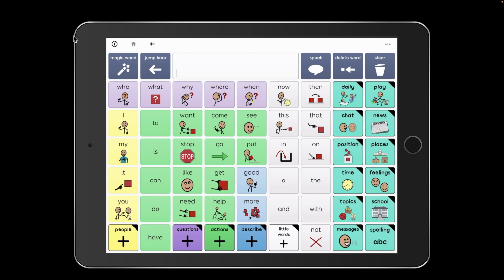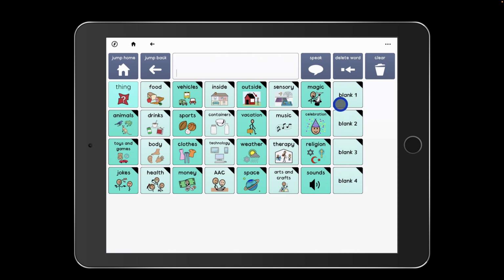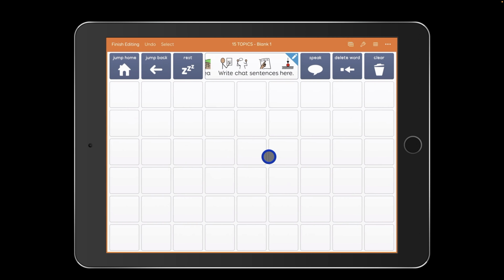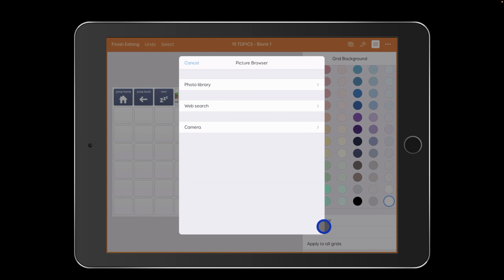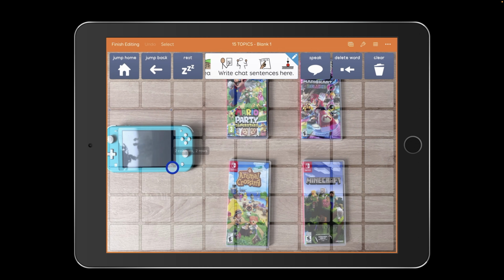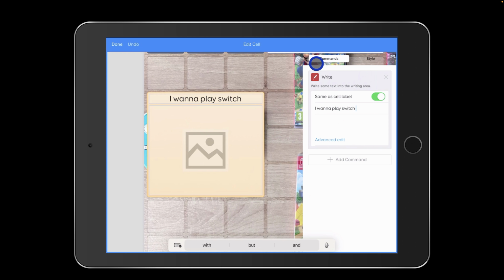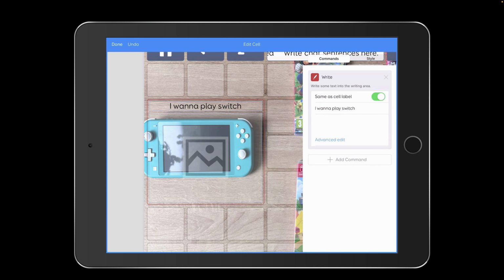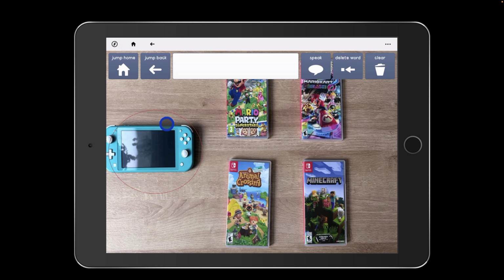Grid for iPad | Create Visual Scene Displays | Gestalt Language Processors | AAC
In this Grid for iPad tutorial  I'll be showing you how to create a visual scene display. Whether you're using Super Core 50 or any other grid set, you can customize your own visual scene display.

In this video, I'll take you step by step through the process of creating a visual scene display and making it the background of your page. You'll learn how to import your own picture, create hotspots, and add voice output buttons to each picture.

If you're working with a gestalt language processor, this tutorial is perfect for you. You can personalize the visual scene display by using pictures that are meaningful to the child.

So join me in this tutorial and let's create a customized visual scene display together!

0:00 intro
0:46 adding picture to background
1:33 add a voice output button
1:54 change cell to transparent
2:39 change cell shape